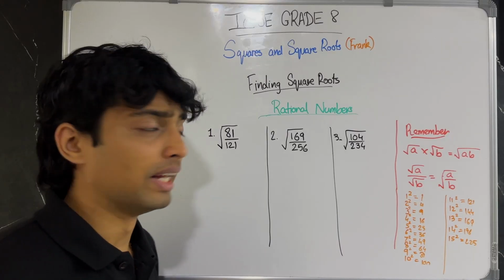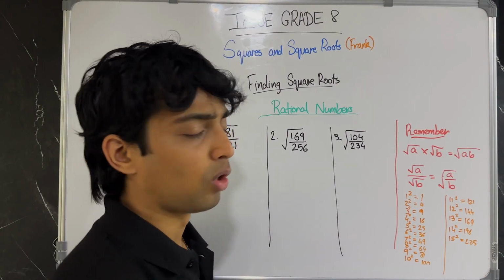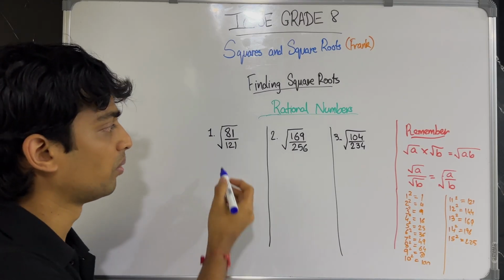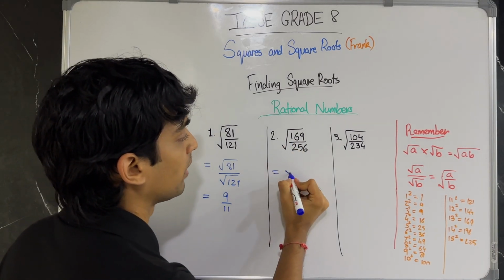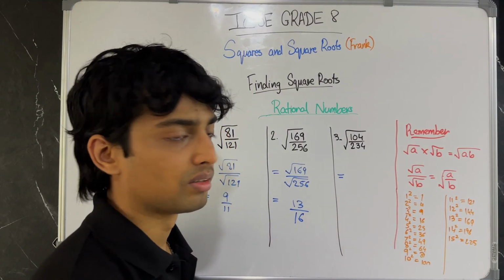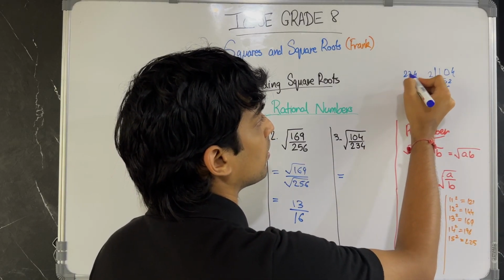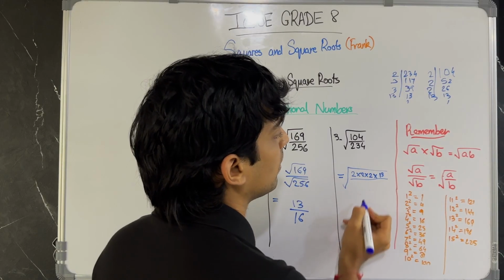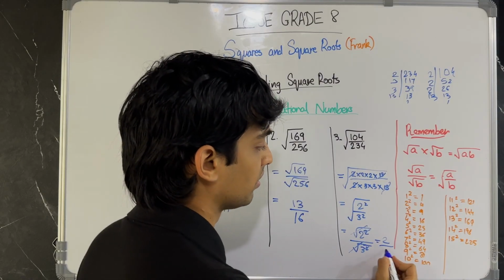Find square roots of fractions the FASTEST way